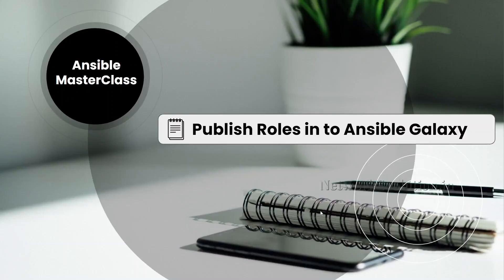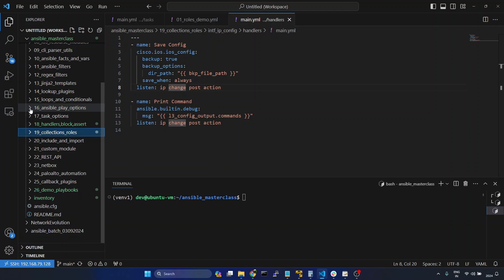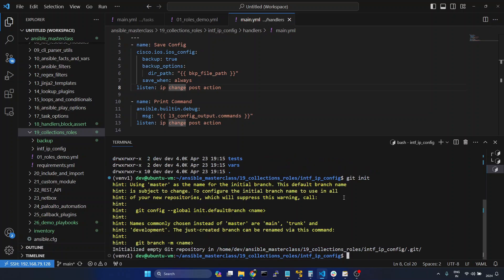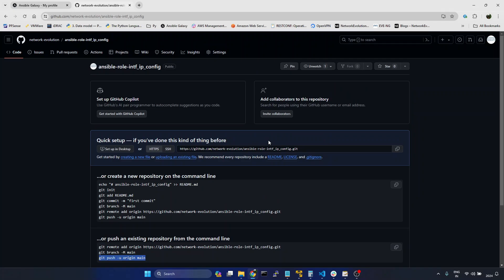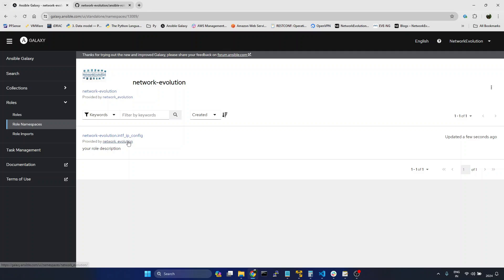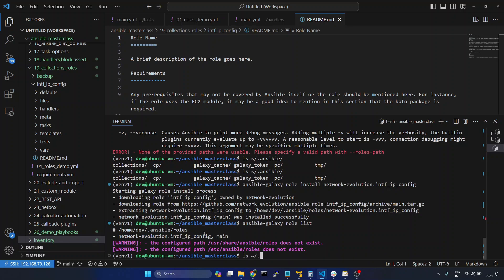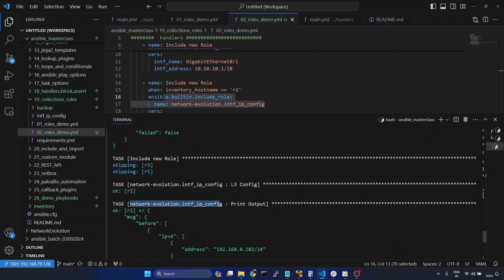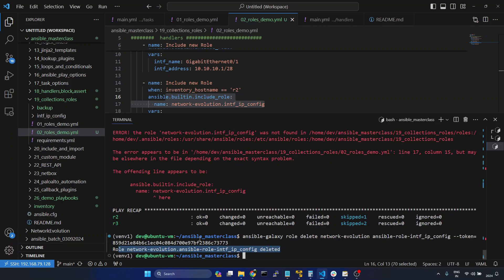Publish your Ansible Roles to Galaxy using GitHub Repository | ansible-galaxy role install support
git init
git add .
git status
git commit -m "added code"
git remote add origin github repo
git branch -M main
git push -u origin main
ansible galaxy roles import role - github repository link

this video demonstrates how to publish roles to ansible galaxy
ansible-galaxy role install
add role from github
add roles to ansible galaxy
upload roles to ansible galaxy
create a role using ansible-role init
how to use vistual studio code for commiting goce to github
vs code setup for github commit
github create and clone repository for vs code
create a new role repo for ansible galaxy
create public repo for ansible role in github
import roles to ansible galaxy
ansible-galaxy role install command example
delete role from galaxy collection list
ansible-galaxy role delete

what is ansible collections
install collections from ansible galaxy
how to access collection
collection introduction ansible
collections installation example
ansible collections command
collections are the bundles of automation contents including playbooks roles, modules and plugins
how to distribute collections
ansible tutorial
ansible collection installation commands
ansible-galaxy command example
install collections from requirements.yml
how to install cisco.ios collection in ansible
collection default location
what is the advantages of ansible collections
~/.ansible/collections directory location example
ansible collection namespace example
cisco namespace in ansible galaxy
ansible collections explained
ansible-galaxy collection install collection-name
get the module list in collection
plugin list and dependencies details
check the repository of ansible galaxy colelctions
install ansible collection from github and galaxy
ansible galaxy collection list example
ansible community vs core example
ansible collection install directly from github
ansible collection repository name version and type git
remo collections from ansible installation directory
ansible collections installations directory
install collections from tar ball file
download collections file using ansible galaxy command
ansible collections
ansible collections path
ansible collections requirements.yml
redhat ansible collections
how to install ansible collections
ansible galaxy role
ansible galaxy roles
ansible galaxy role init
ansible galaxy role install
create ansible galaxy role
ansible galaxy role structure
ansible galaxy role version
ansible galaxy roles path
ansible galaxy role name
ansible galaxy role requirements
ansible galaxy roles command
ansible-lint ansible-galaxy role install
ansible galaxy role template
ansible galaxy role dependencies
ansible playbook roles and tasks example
ansible playbook roles and tasks
ansible playbook and role
ansible galaxy create a role
ansible-galaxy roles example
ansible galaxy add role
ansible galaxy command to create a role
ansible-galaxy role error argument role_action
how to use ansible galaxy roles
install ansible galaxy roles
ansible-galaxy role
ansible playbook role become
ansible galaxy build role
ansible playbook roles best practices
ansible galaxy list roles
ansible galaxy install role from git branch
ansible galaxy role create
ansible playbook role conditional
ansible galaxy create role example
ansible playbook call role
ansible galaxy role vs collection
ansible playbook combine roles and tasks
ansible-playbook roles path command line
ansible-galaxy collection list - the role collection was not found

ansible-doc -l | wc

ansible-galaxt collection install cisco.ios #1

# requirements.yml
collectio